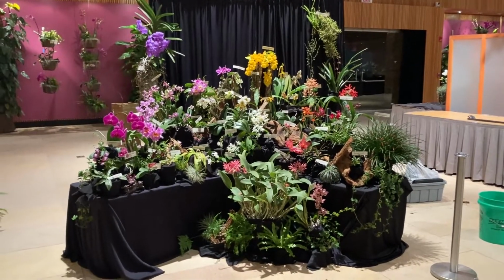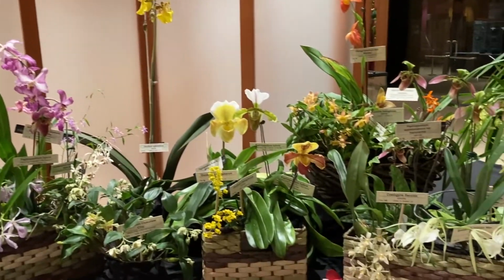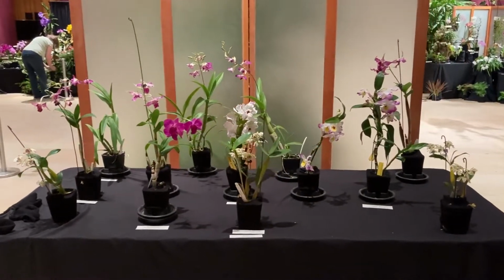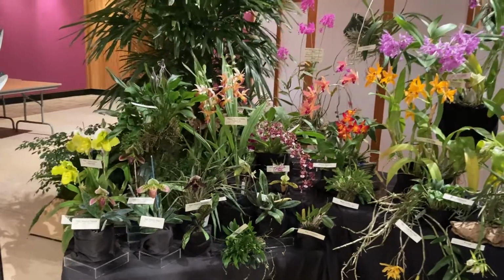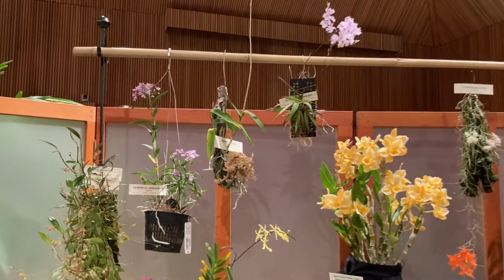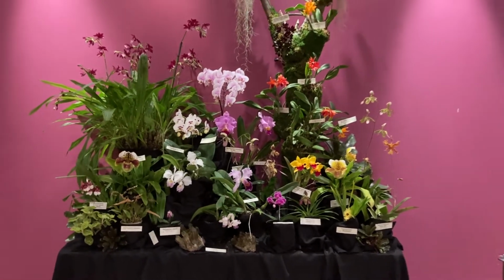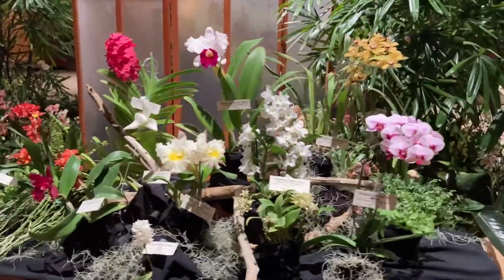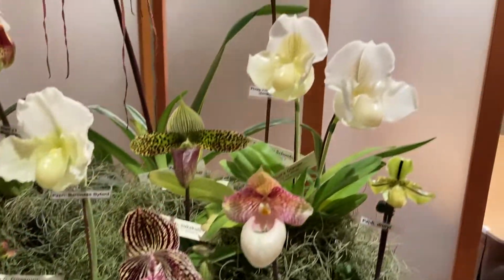Sneak Peak of the IOS Spring Show: Living Gems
A quick look at the displays for the Illinois Orchid Society Spring Show on Friday night after setup.  The show is February 12-13, 2022 at the Chicago Botanic Garden.